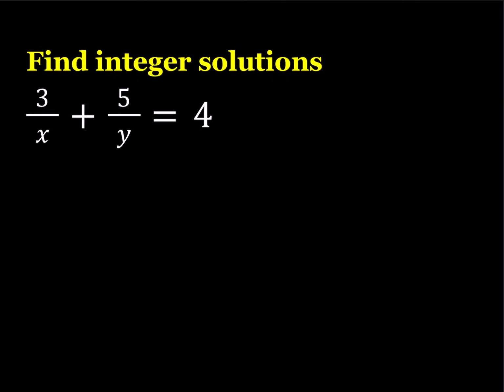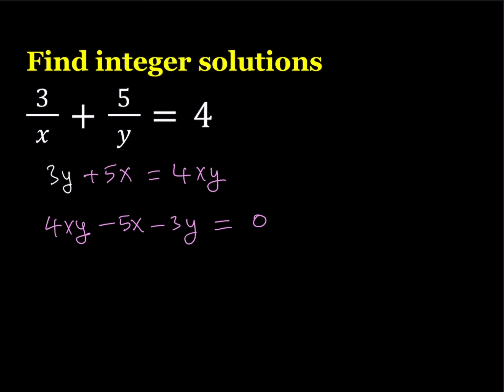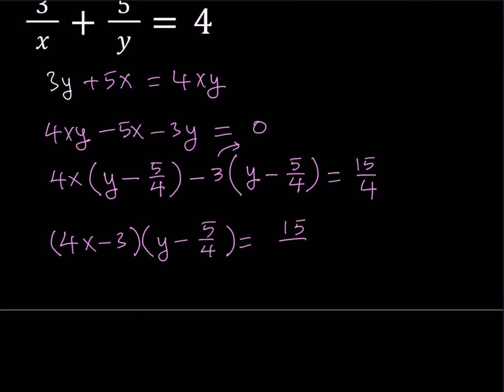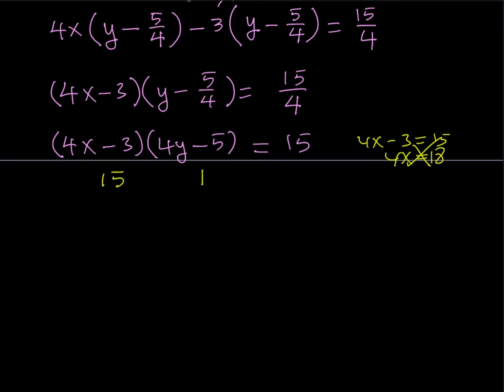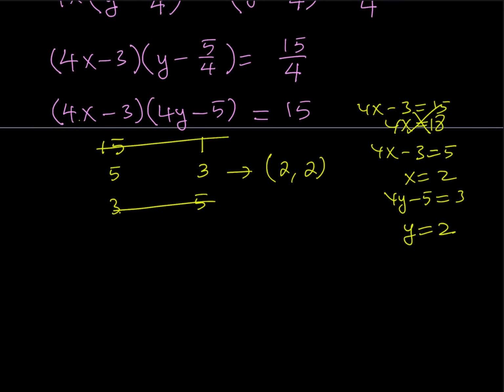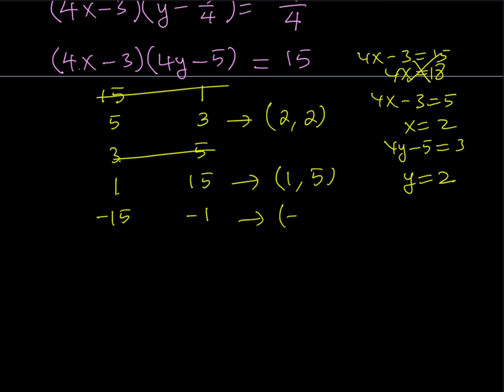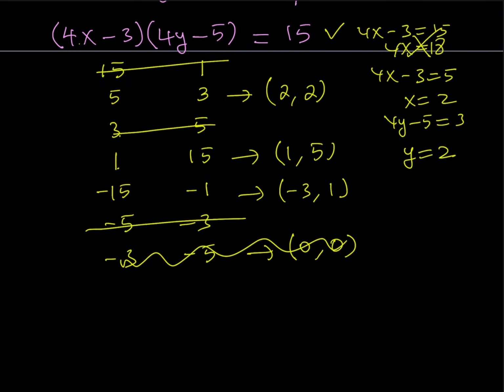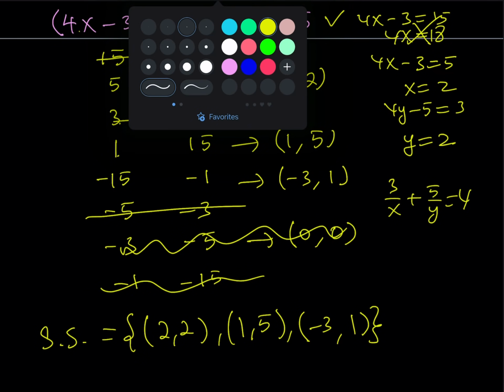A Rational Equation with Integer Solutions (3/x)+(5/y)=4